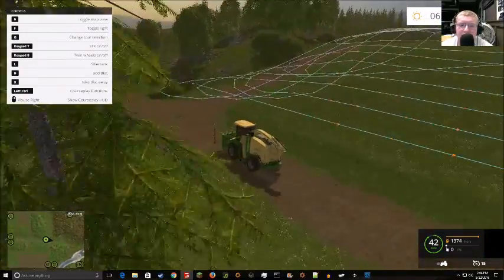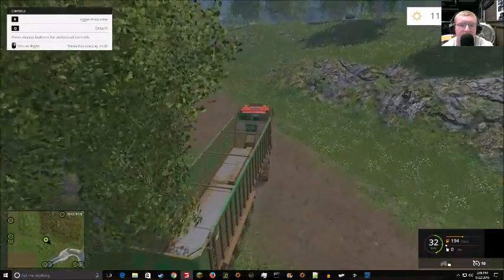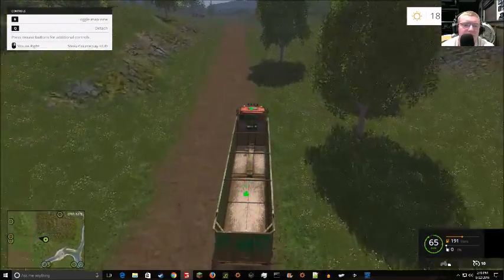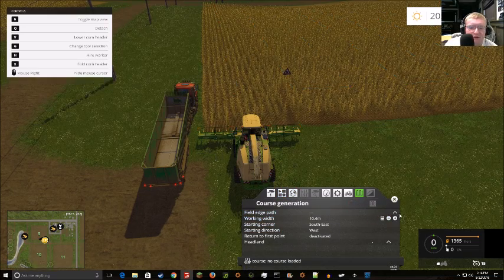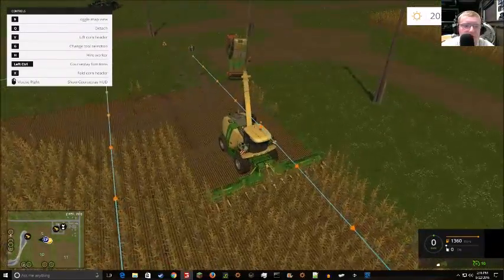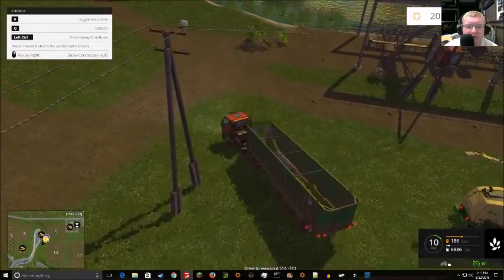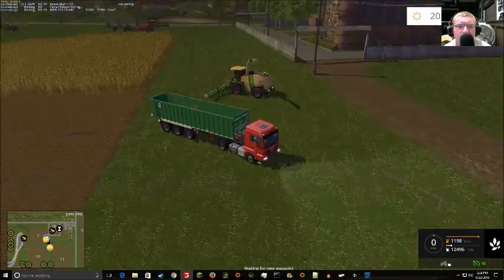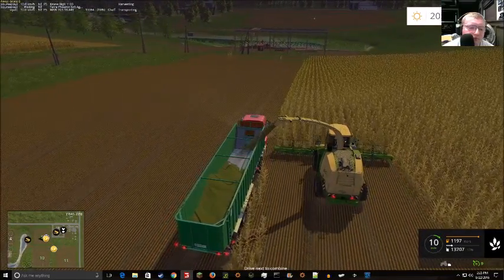farming simulator 2015 S2 E17 - corn chopping with courseplay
Hello everyone!
In this episode we setup a few courses to help us chop corn.
Artist: Take/Five
Track: Badman